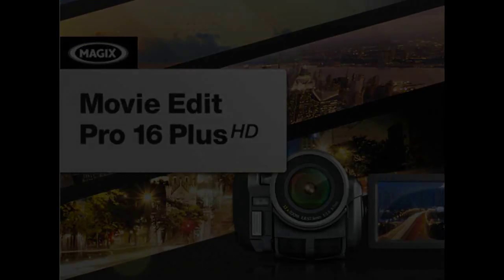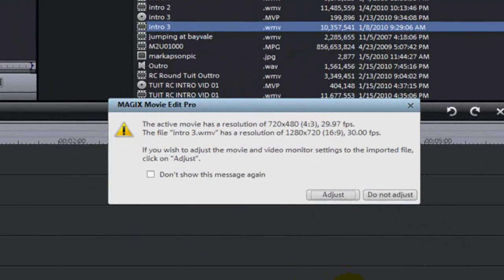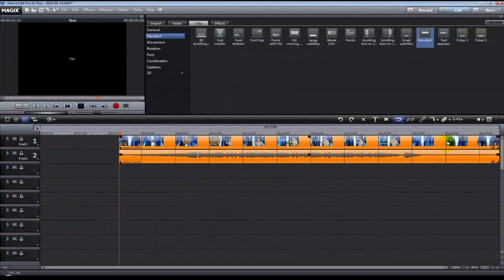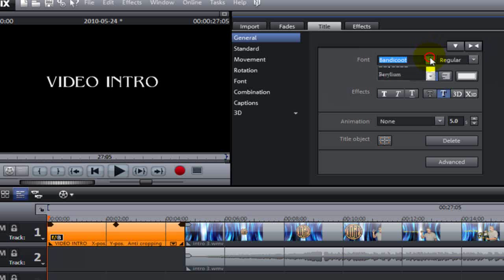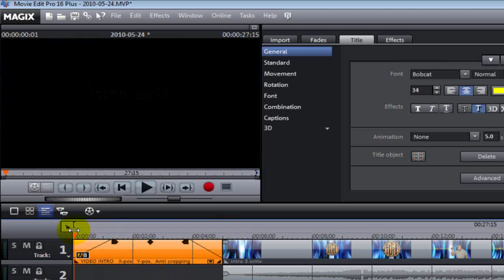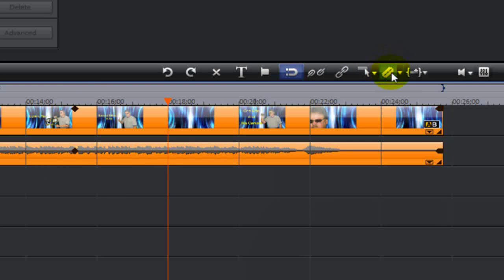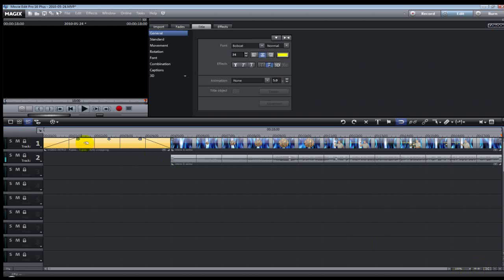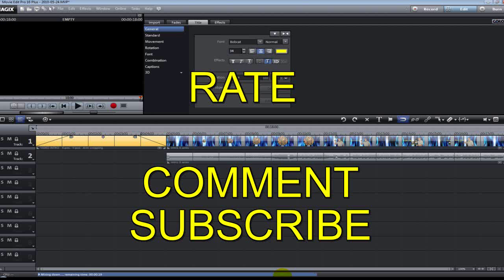Video Basics With Movie Edit Pro V16 Plus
adding titles to your movie
how to use the fade option
adjusting sound
trimming video clips
using MEP in timeline mode
exporting your video to a shareable format

Please remember to Rate, Comment,

Thanks,